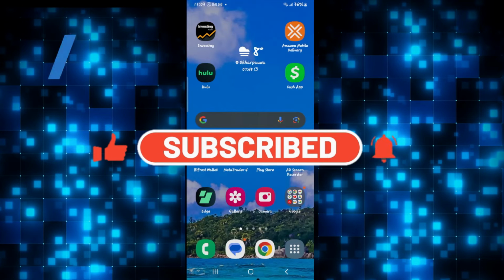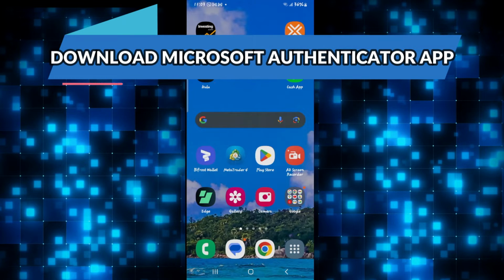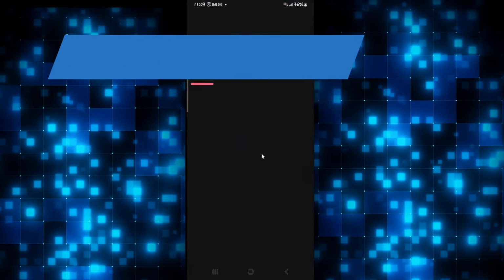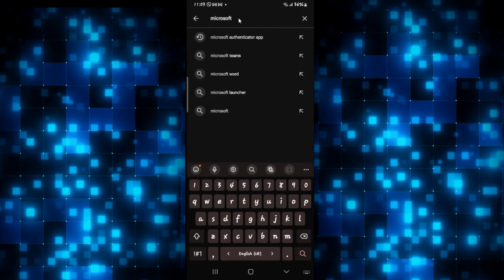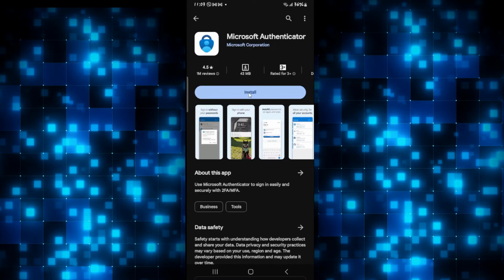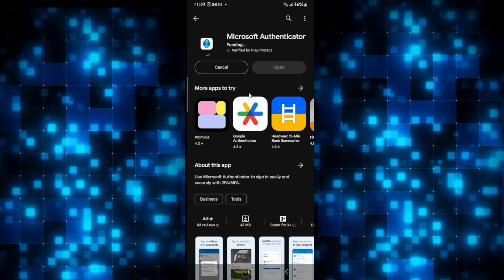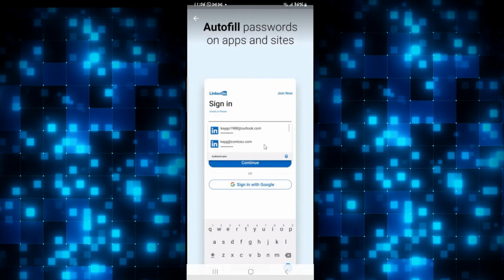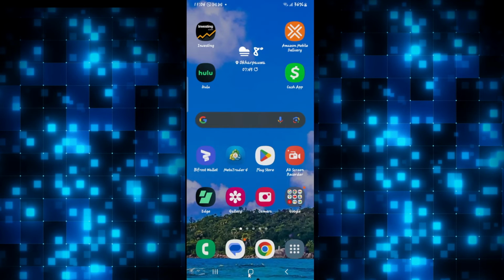How to Download & Install Microsoft Authenticator App 2024?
Enhance your online security with the Microsoft Authenticator app! Follow this detailed tutorial to learn how to download and set up this powerful tool for two-factor authentication. Watch now to add an extra layer of protection to your accounts.